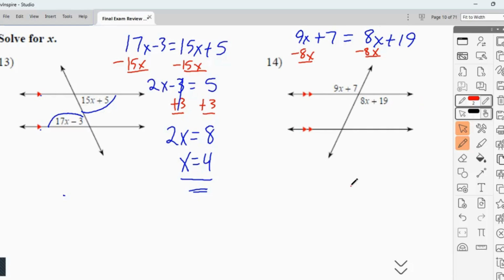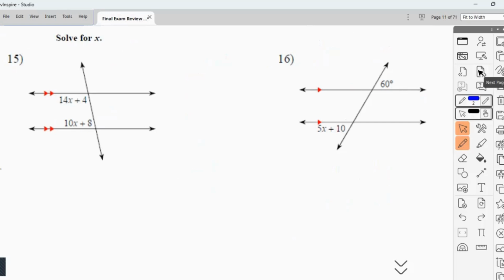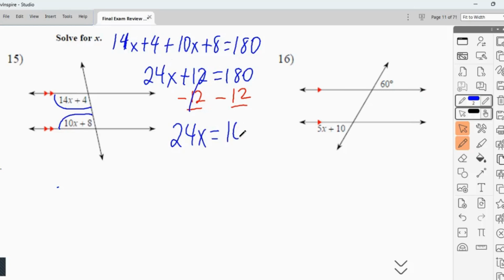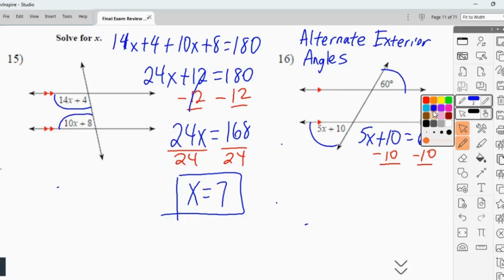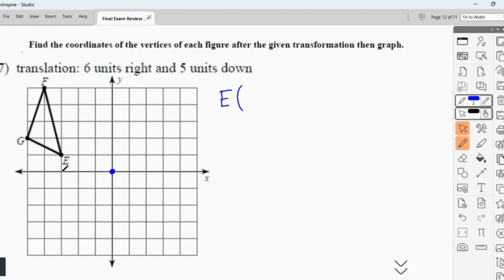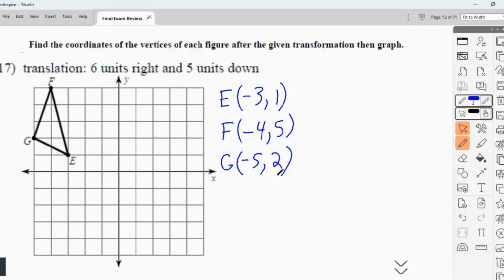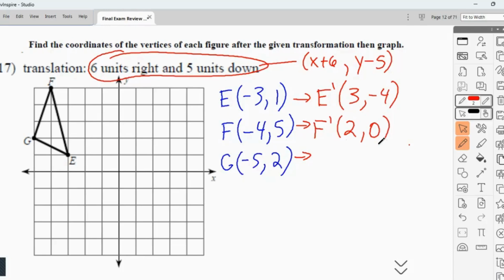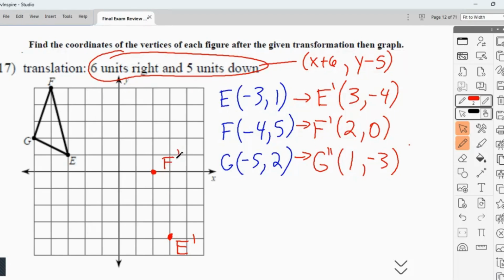2024-2025 SPRING REVIEW S 11-17